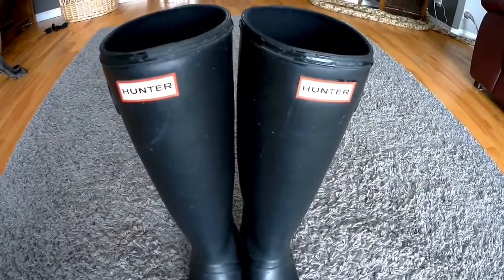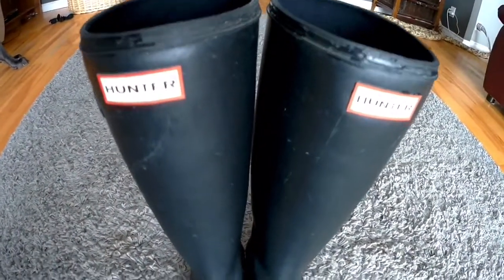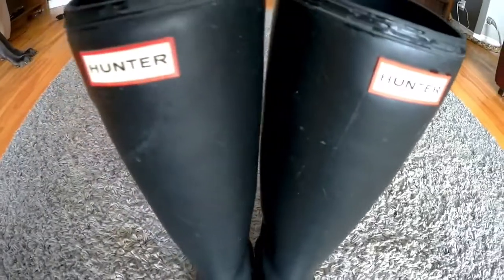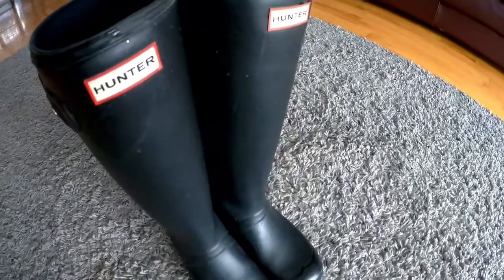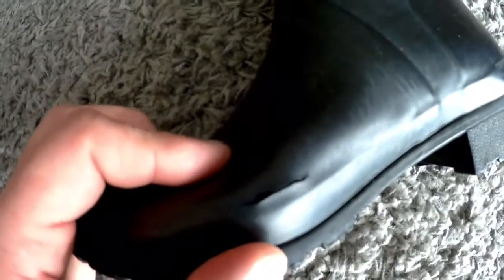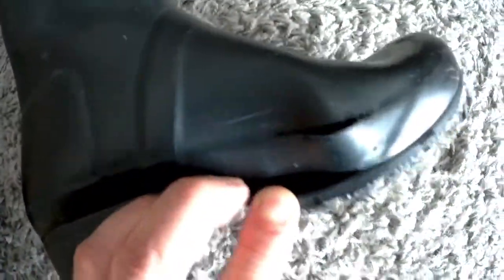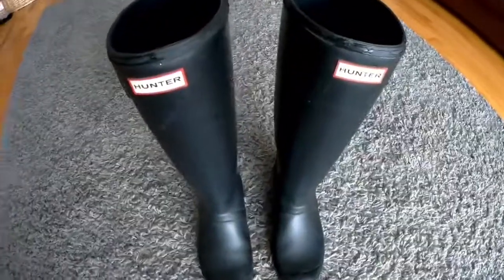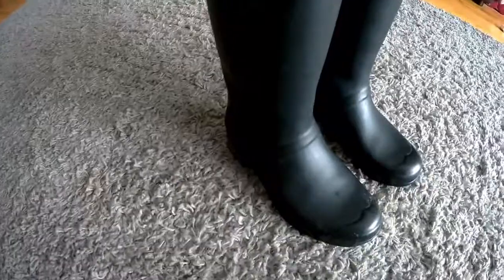A Man’s review of Hunter Boots. Stay Away!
Not even two years and these boots are falling apart. If you want them, I suggest to just stay away.